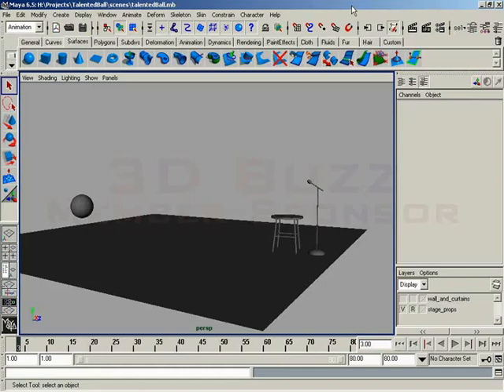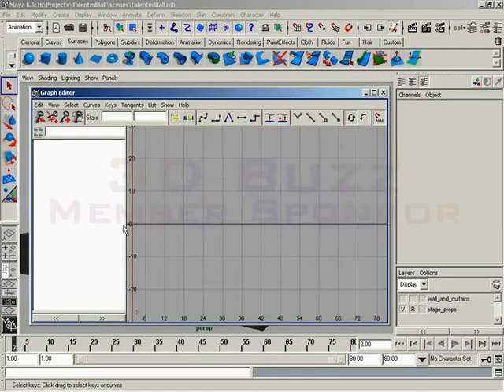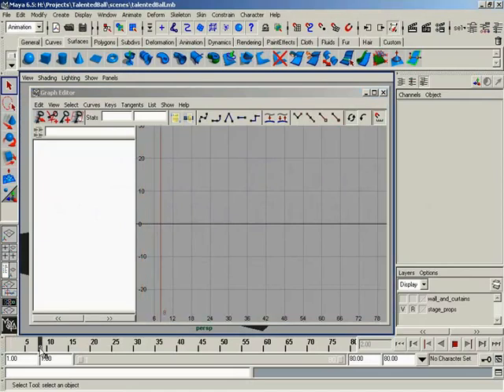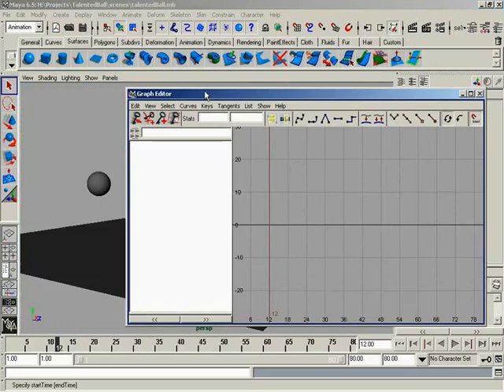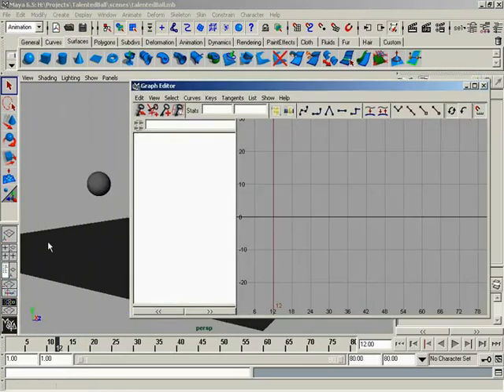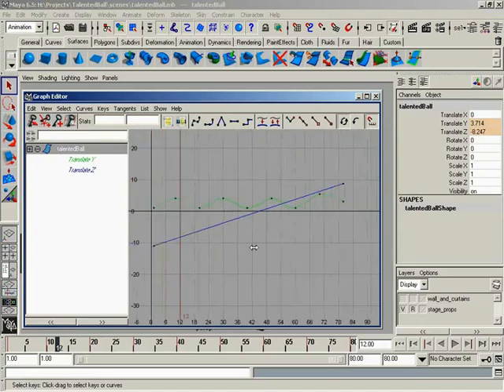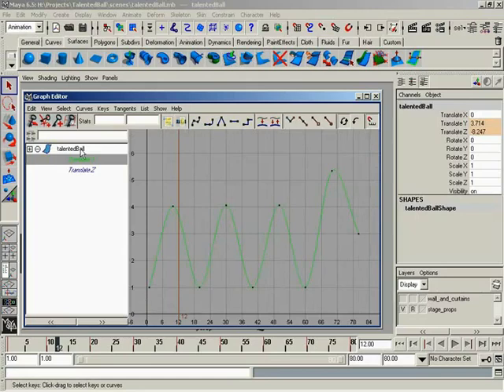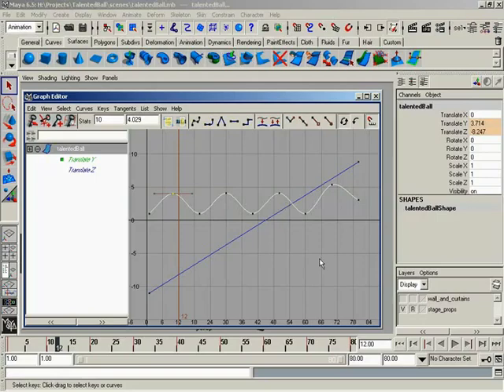Maya Project Part 24: Intro to the Graph Editor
This video introduces you to the graph editor, allowing you to have more precise control over your animations.